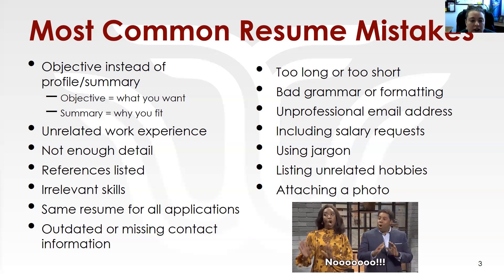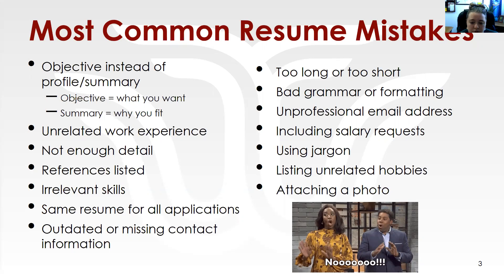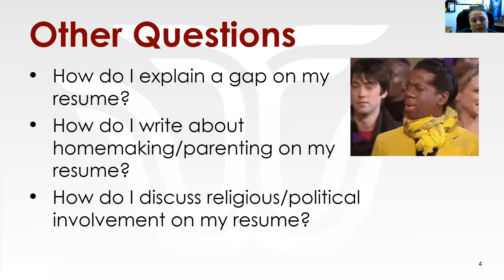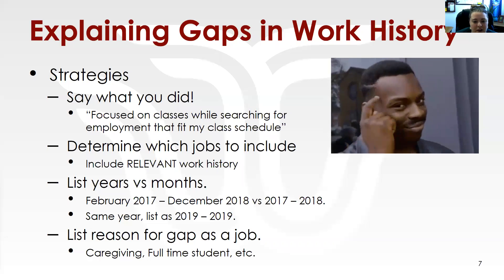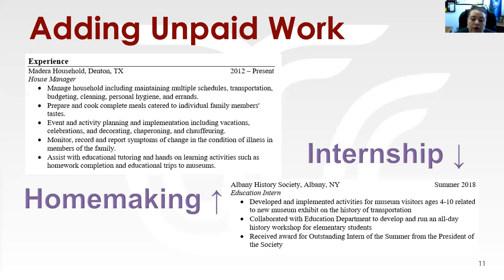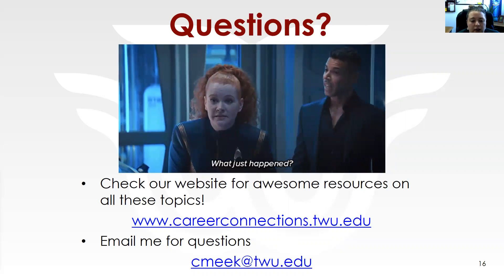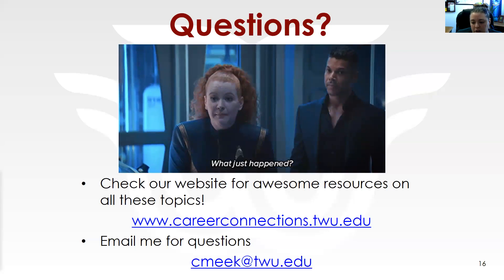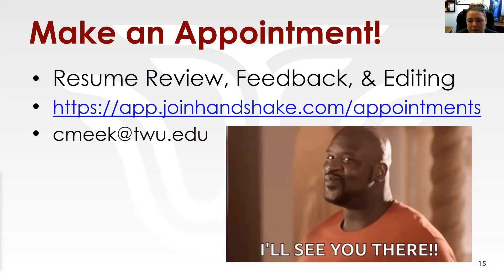Quick Stop! Avoiding Resume Pitfalls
Wondering how to polish up your resume? Listen to some tips from our resume workshop!